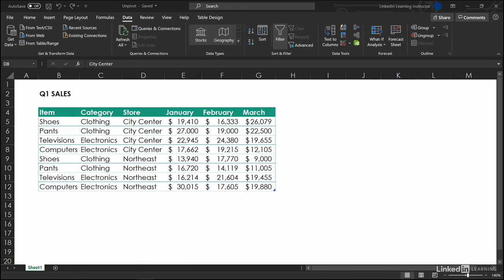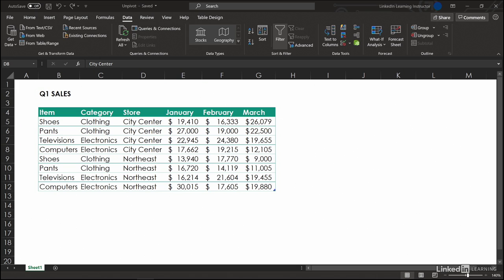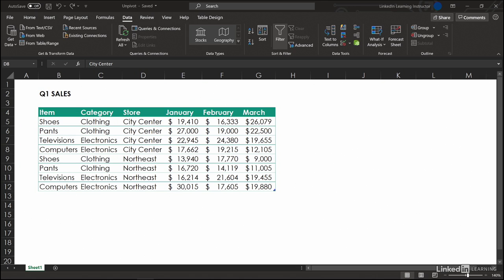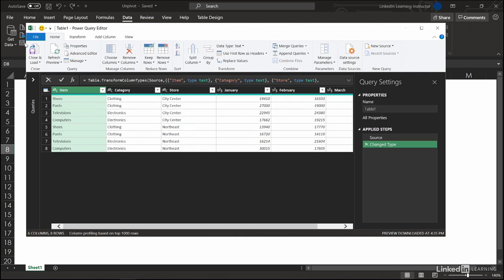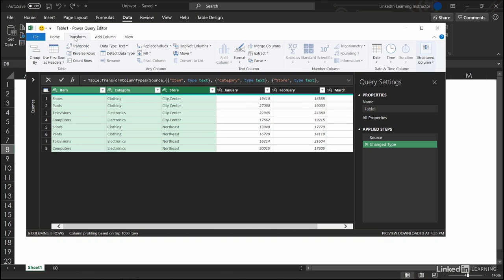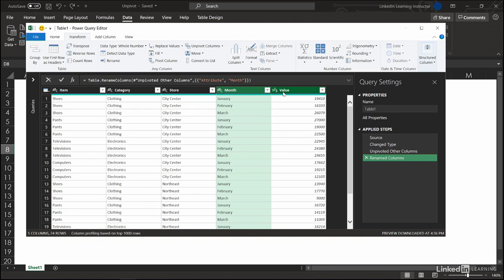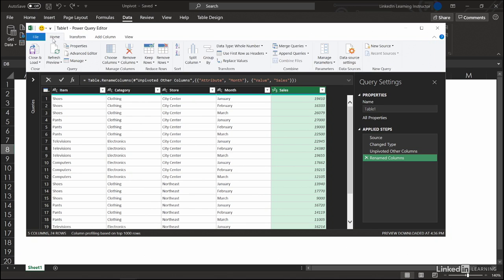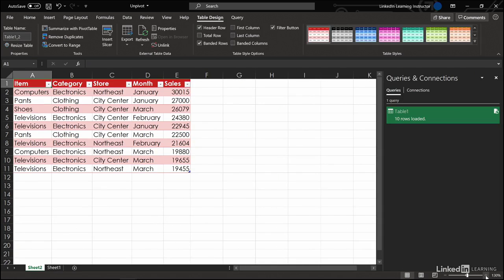Unpivot data in Power Query 21